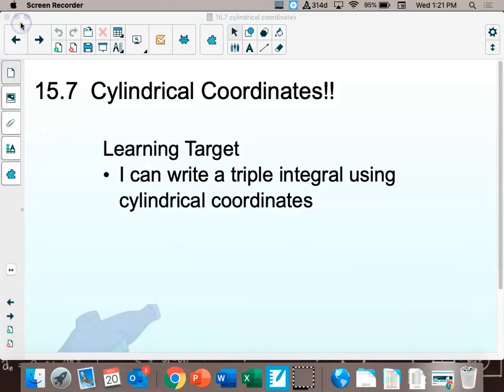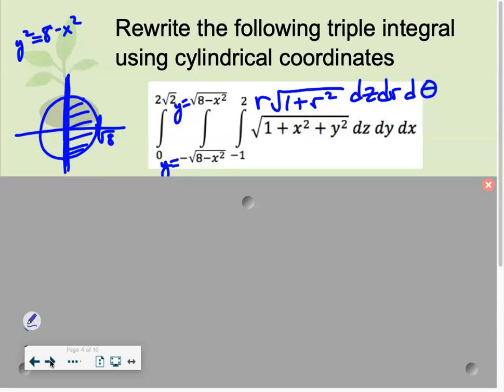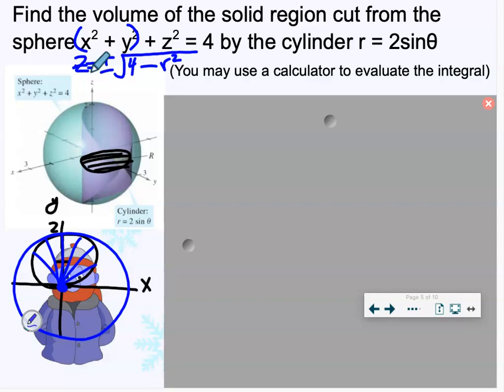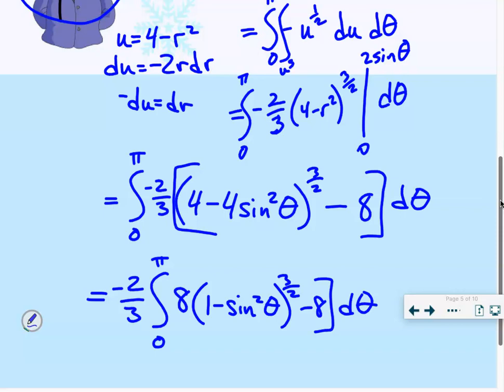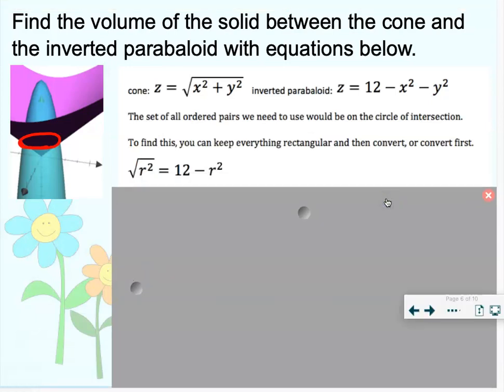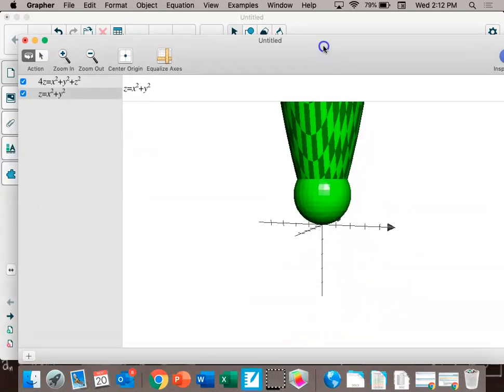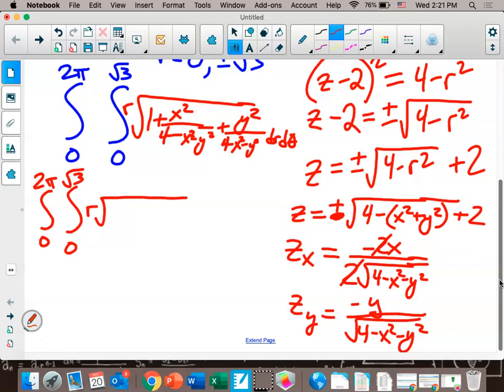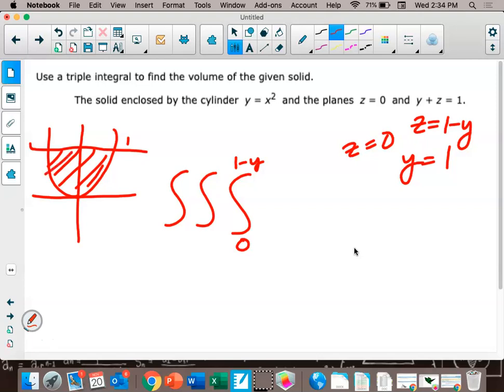multivariable calculus 15.7 cylindrical coordinates